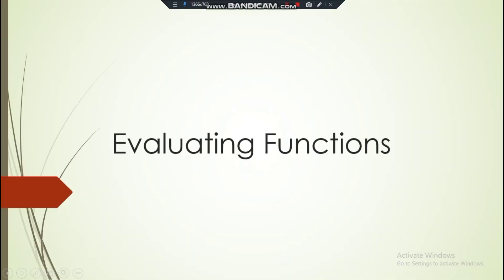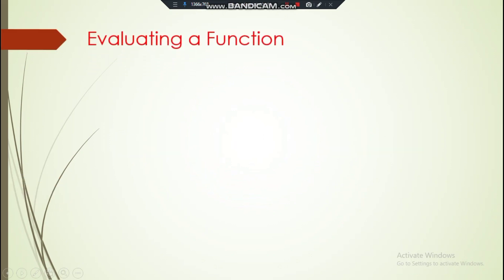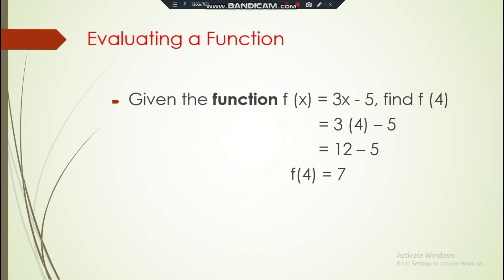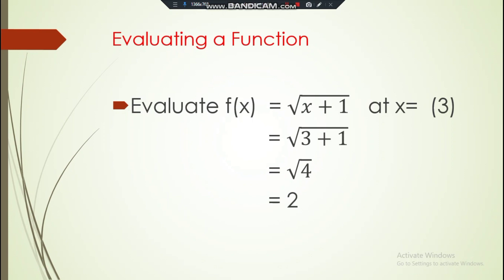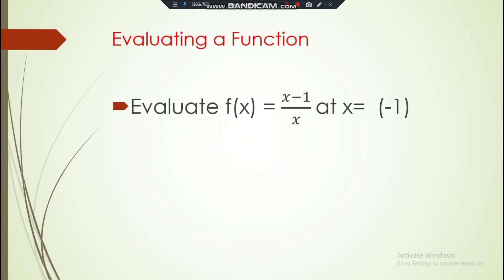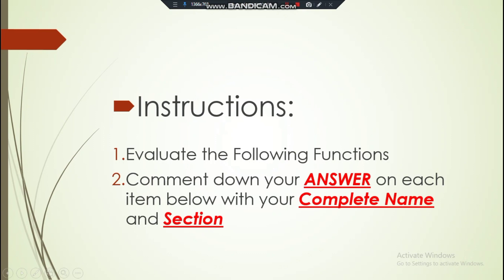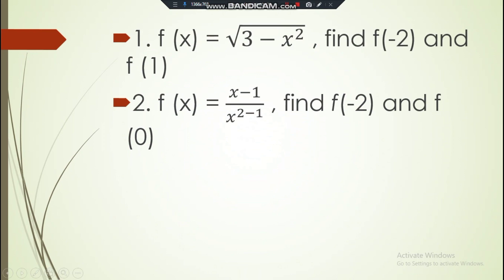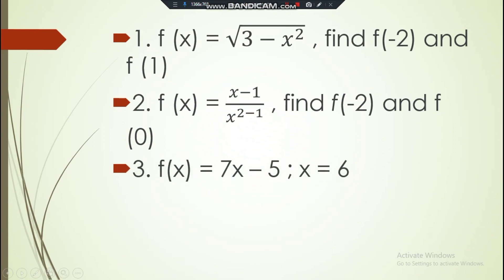MATHEMATICS IN THE MODERN WORLD: EVALUATING FUNCTIONS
MATHEMATICS IN THE MODERN WORLD: EVALUATING FUNCTIONS. Relations abound in our daily lives. We often encounter correspondence in many of the situations we are in. In mathematics, relations is a correspondence of elements of two sets. Specifically, if the correspondence is arranged in such a way that no x value should be paired with y-value more than once, then the relation is called a function. This video discusses how functions are evaluated. It lets you understand how to evaluate various functions given a certain value.This is just one of the video-series relating to Mathematics in the Modern World (MMW)- one of the General Education Curriculum (GEC) courses offered in the Private Higher Education Institution (HEI) and State Universities and Colleges (SUC) in the Philippines.